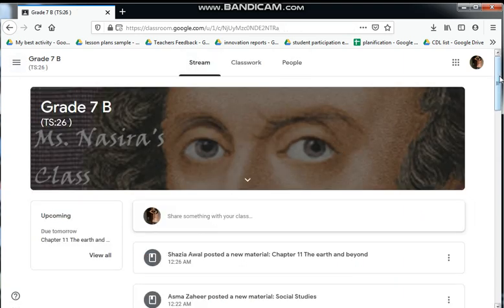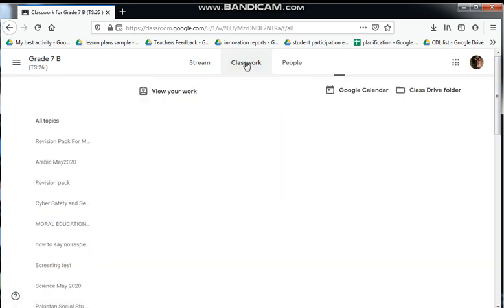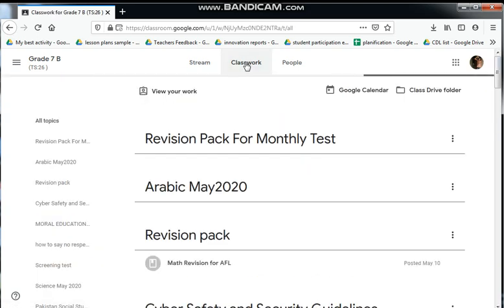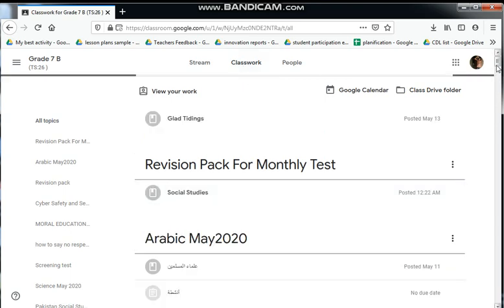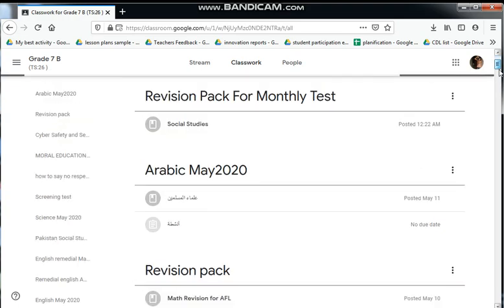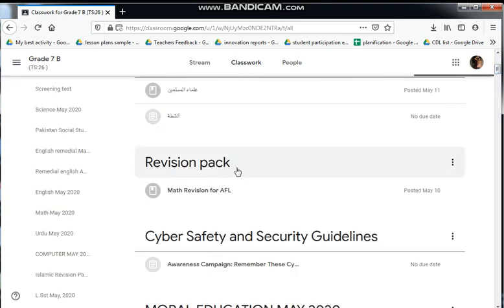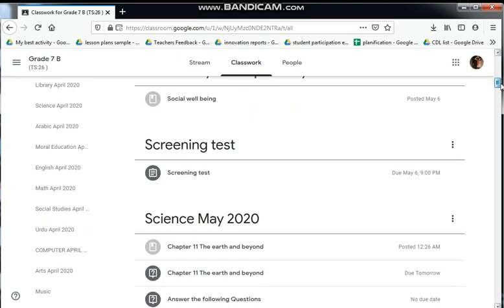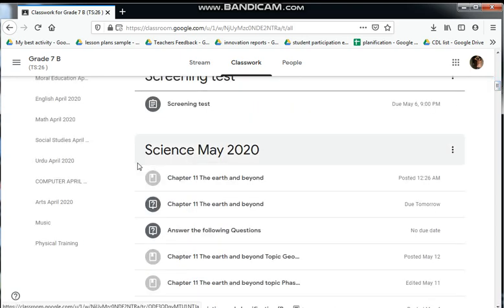How to prepare for UPCOMING EXAMS through Google Classrooms